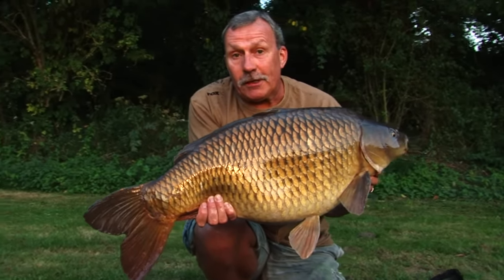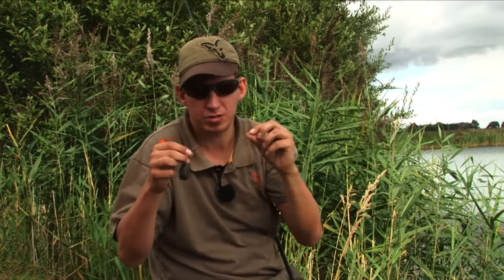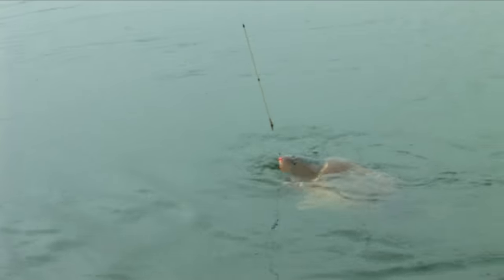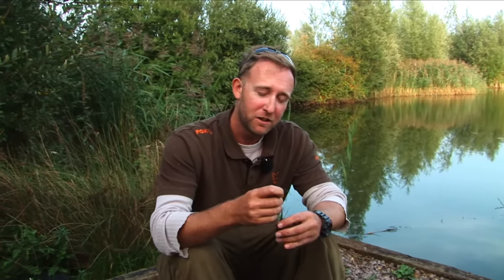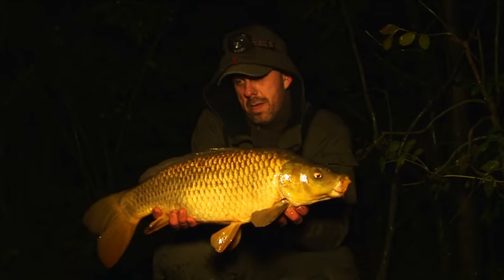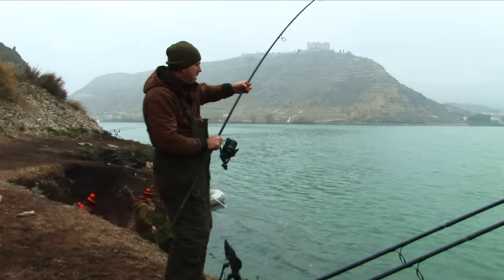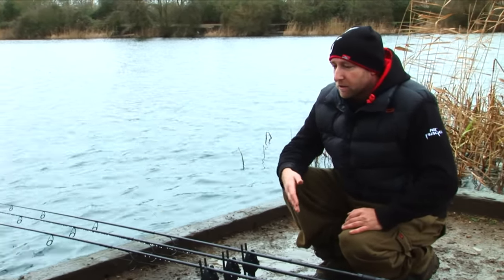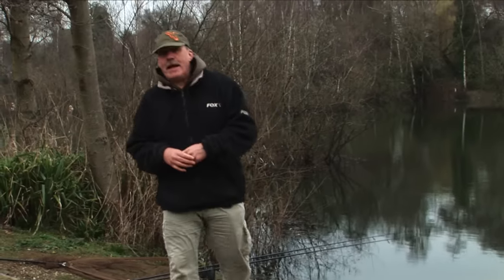Carp Fishing Edges - 4-HOURS! FULL DVD Vol. 2 ***CARP FISHING TV***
Watch Volume 2 of our Carp Fishing Edges DVD here in FULL HD! It is 4-hours long and packed with great action, tips, tactics and products. Presented by Ian 'Chilly' Chillcott and starring our top team of UK consultants...